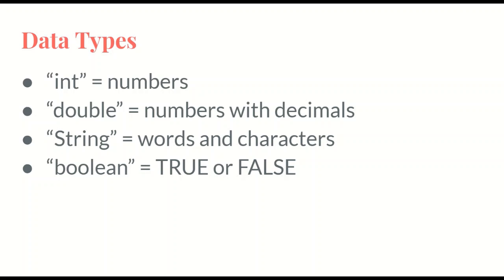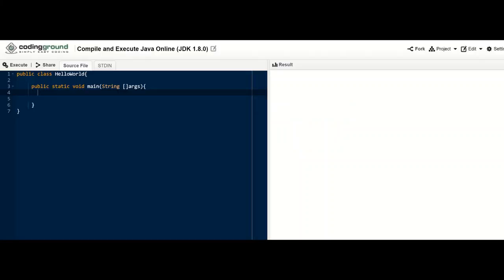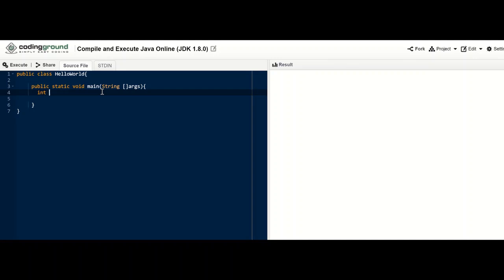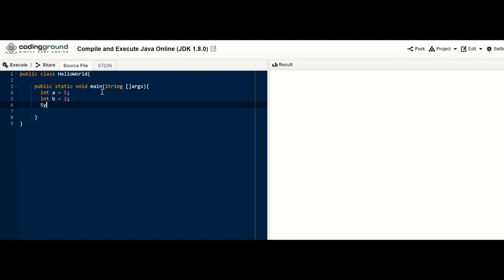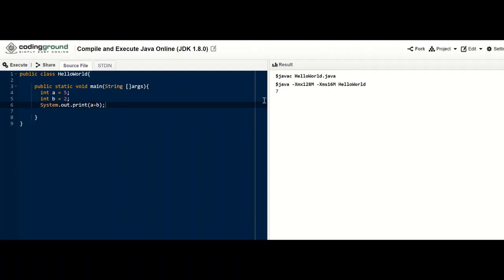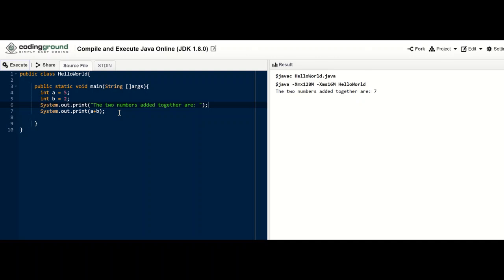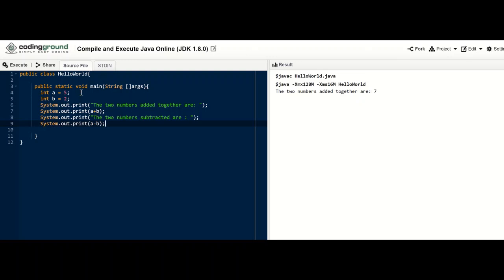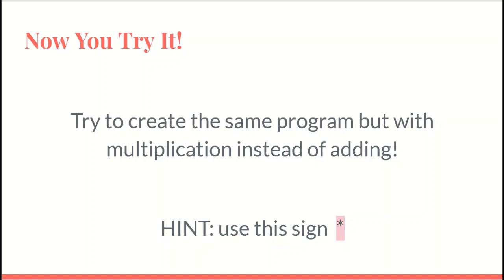Basic Math and Data Types in Java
The second video of the Java coding series! 👩‍💻

Sorry for the grammar mistakes, but here is the basics of data types and math in Java!